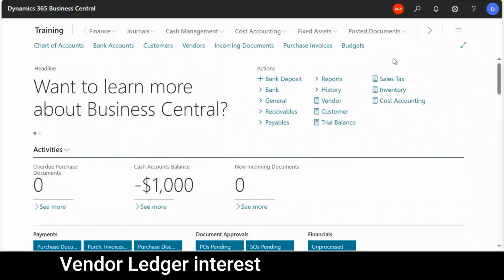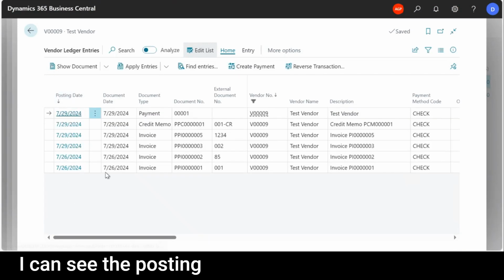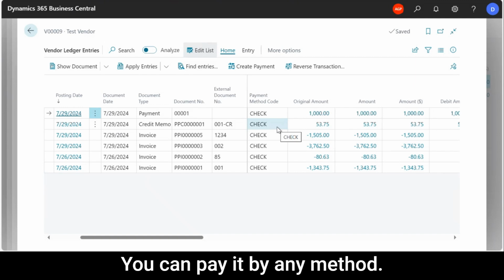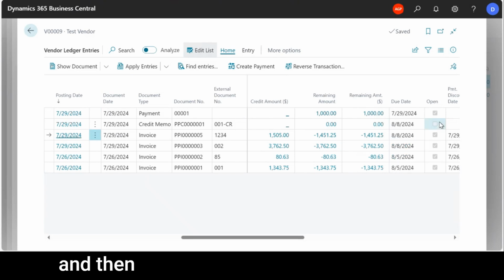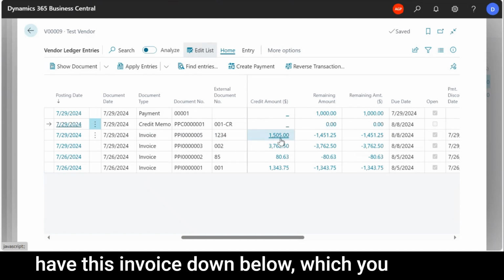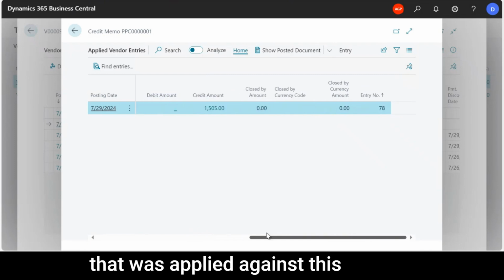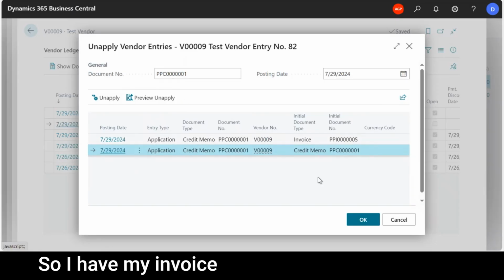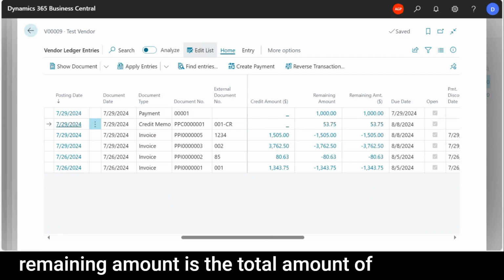16. Vendor Ledger Entries